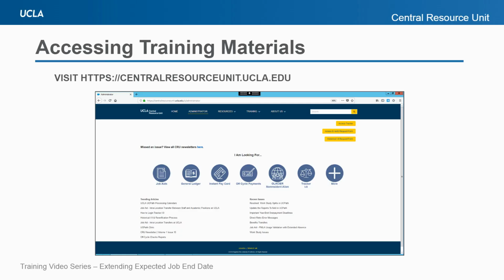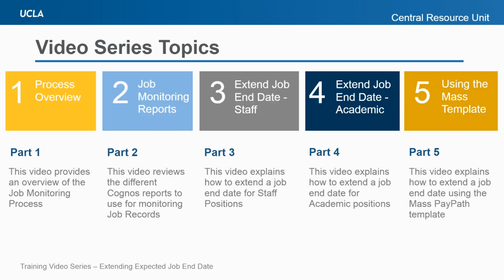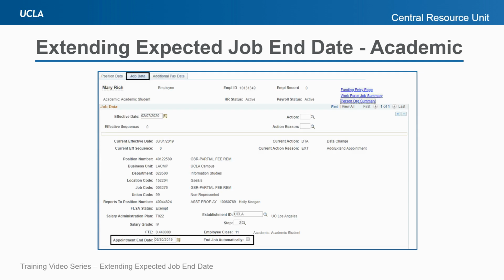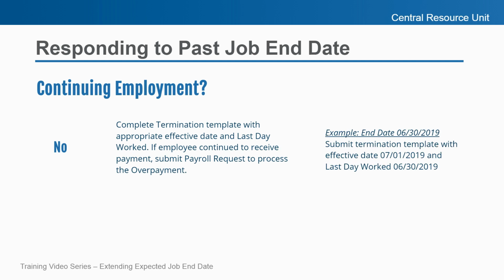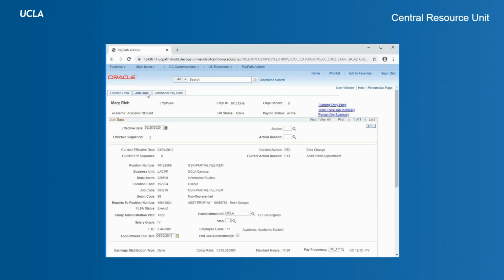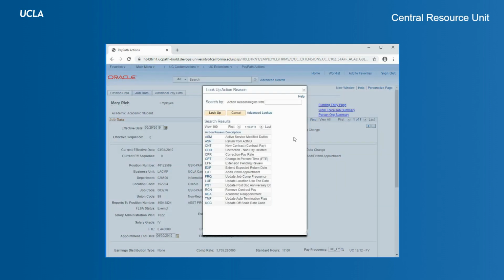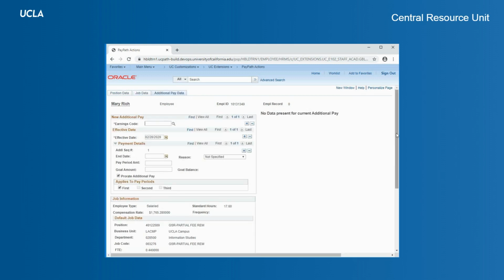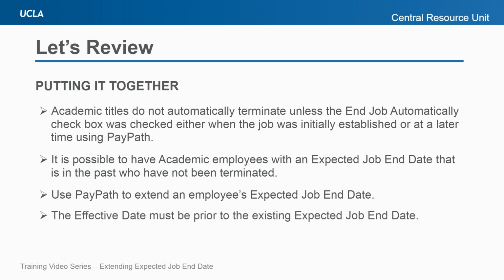Extending Expected Job End Date - Part 4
Learn about extending expected job end dates with this training video series. This video is Part 4 in a five-part series.

This video explains how to extend a job end date for an Academic employee.